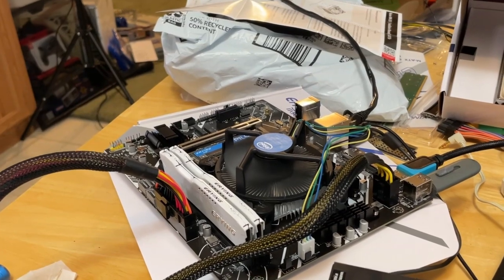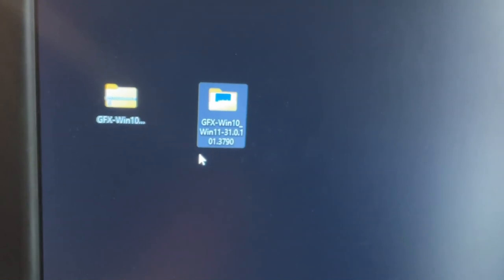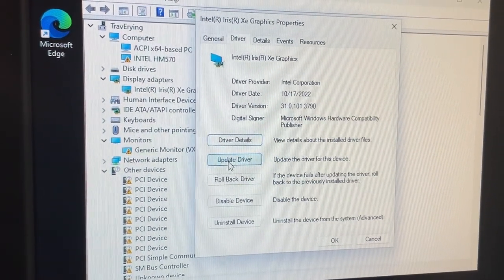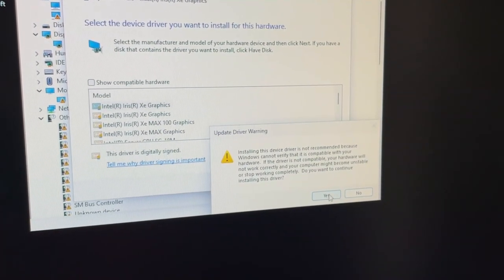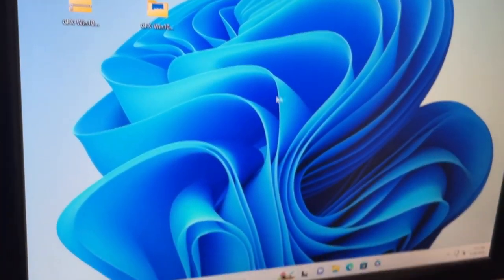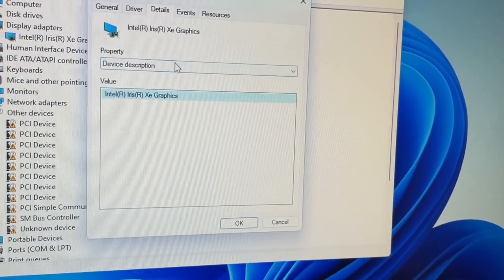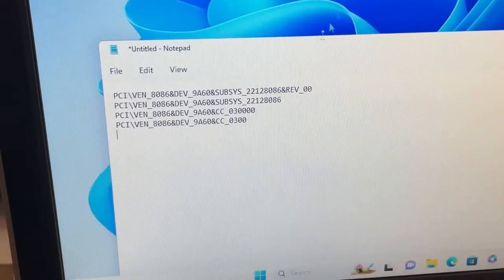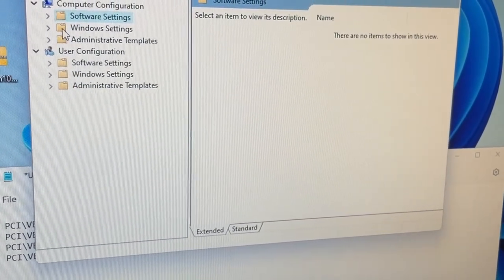Fixed! Erying Motherboard working in Windows 11 with ONLY the integrated Intel Iris XE Graphics!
🚨🚨🚨 There is an easier method than shown in this video! With three BIOS changes, you can use integrated graphics without the Driver Update group policy shenanigans!  That video with the BIOS settings is

If you saw my last video where I discovered the Erying motherboard would crash when only using integrated graphics you may find this very exciting and/useful.

Youtube user @Pearus posted in a comment of that video that the integrated graphics will work as long as you use Iris Xe driver version 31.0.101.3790 which was released in October of 2022. Any driver later than that and the integrated graphics will crash (as evidenced by my previous video as Windows 11 tries to install a driver from December 2022). The correct driver you need to enable your Erying motherboard to work properly with integrated graphics can be downloaded directly from Intel (The driver is actually for the Intel NUC platform, so it would appear that Erying may relied heavily on how the NUC is architected to design their board.)

Once I got the version 3790 driver installed in Safe Mode, I UNPLUGGED the ethernet to make sure Windows did not try to update to a newer version of the driver while I was setting up a group policy to make sure the working driver is not automatically updated to a driver that will break the system. Follow the steps in the video to learn how to do this. After you have set the group policy, you should be able to update Windows as normal and only the graphics driver will remain untouched.